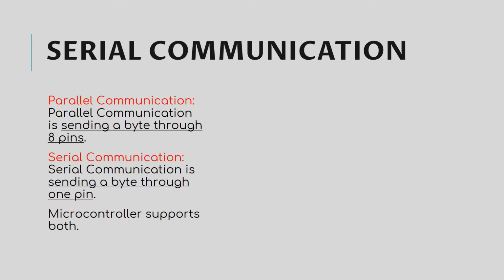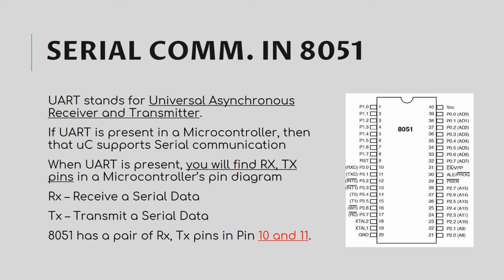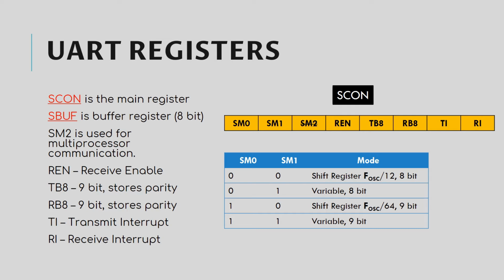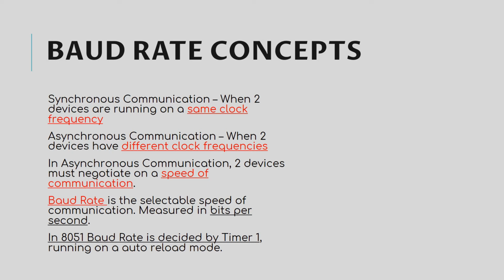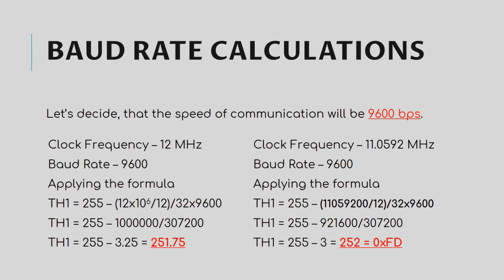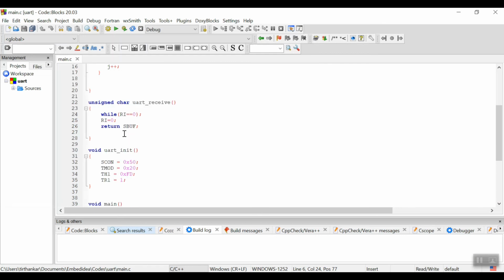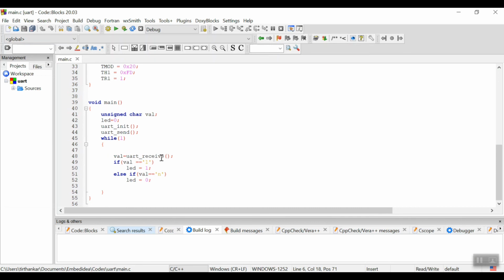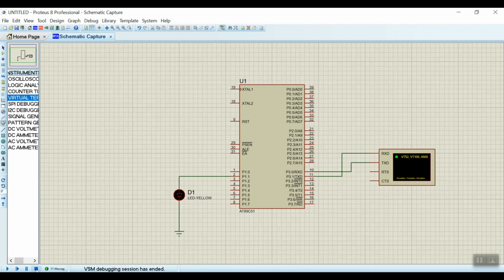Complete 8051 Tutorial Course | Lesson 7: How to program UART in 8051 | Serial Communication in 8051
In this video, I have discussed how to program the UART in 8051. I have also discussed the Serial Communication basics.

00:14 Topics covered
00:56 Serial Communication Concepts
01:31 Difference between Serial and Parallel Communication
03:38 UART Concepts in 8051
04:37 UART Registers and Description
09:24 Baud Rate Concepts
12:36 Baud Rate configuration in 8051
14:39 UART Programming Steps
15:48 UART Programming Code in C
20:16 Testing & Simulating the code

For any query, write in comments. I will answer each query.